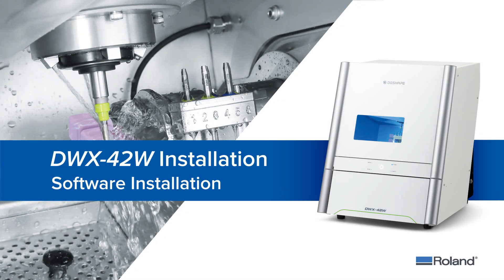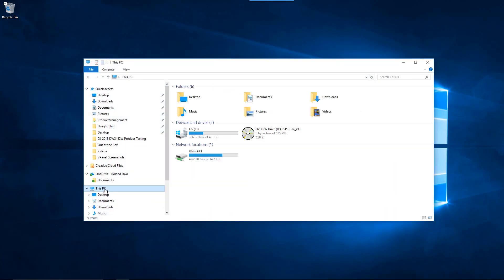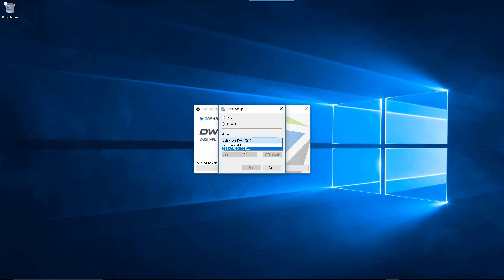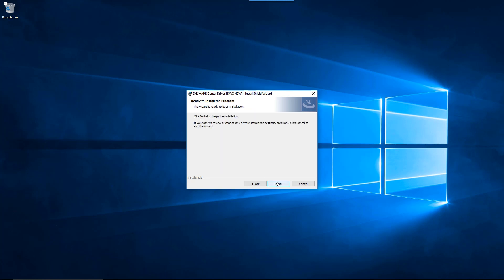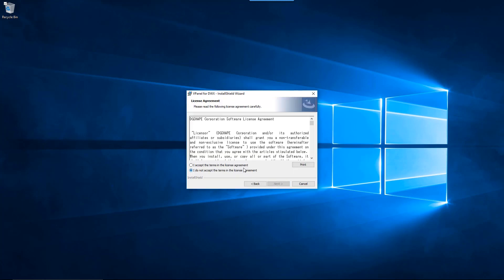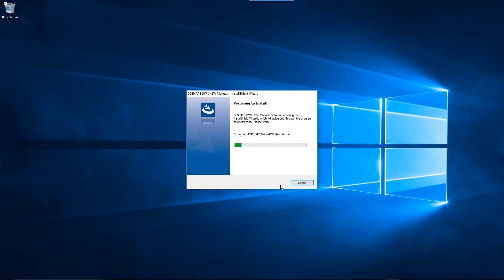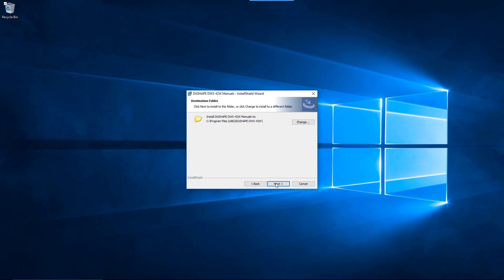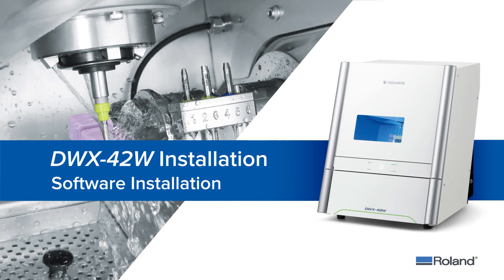DWX-42W Out of the Box - Software Installation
In this video, you will learn how to install the dental driver, VPanel software, and user manual onto your PC.